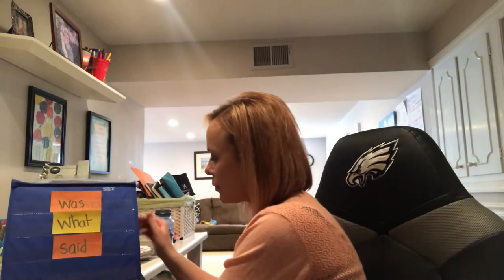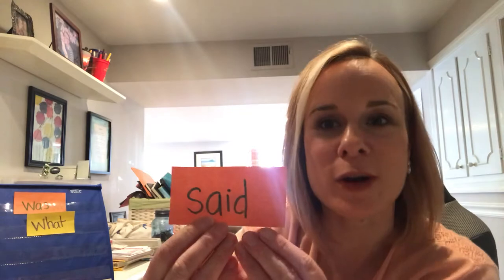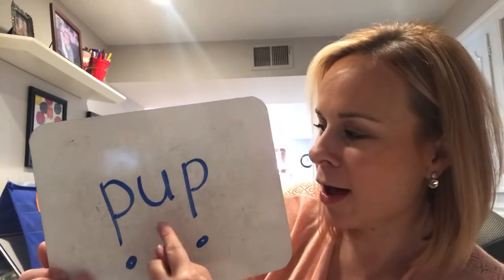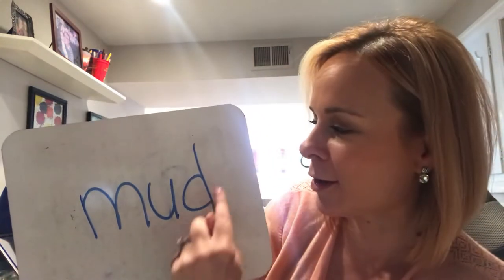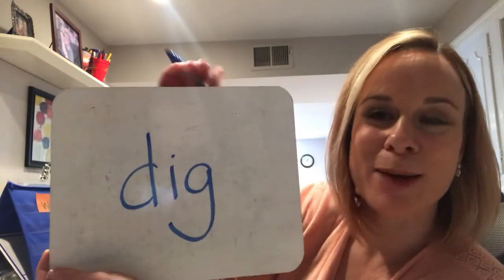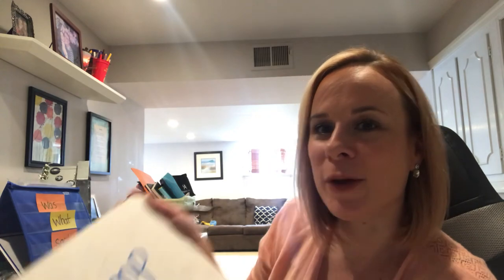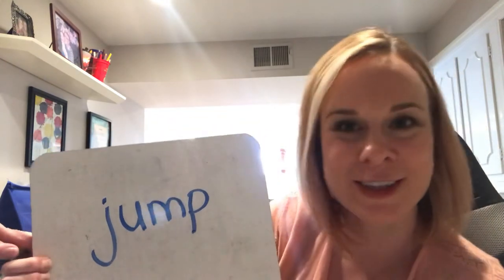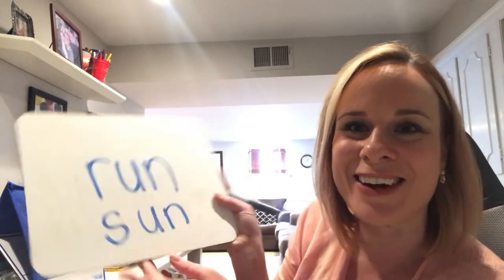Phonics fun with Mrs. Cloud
Let’s review some letters, sounds and sight words that we know and build some words together!